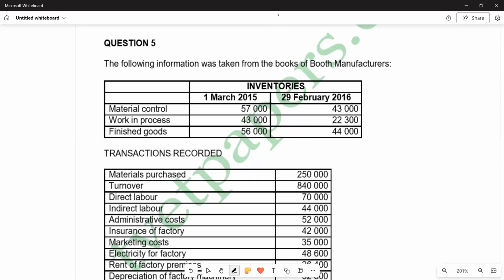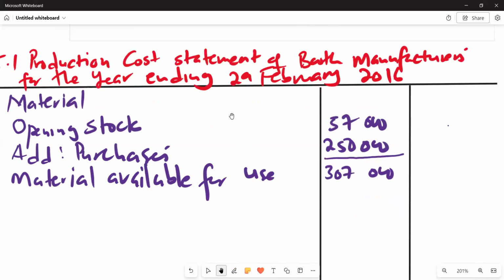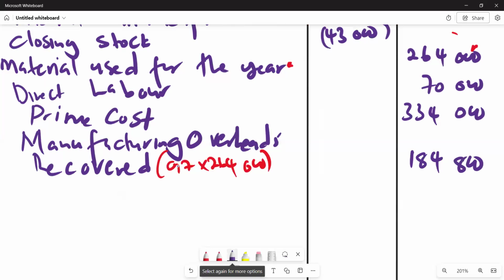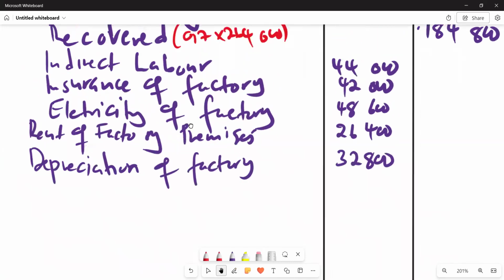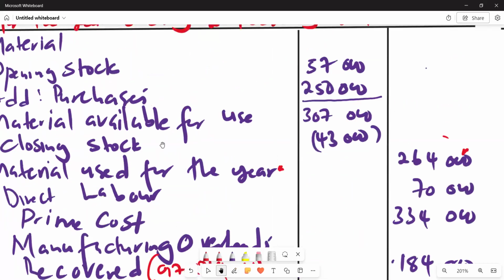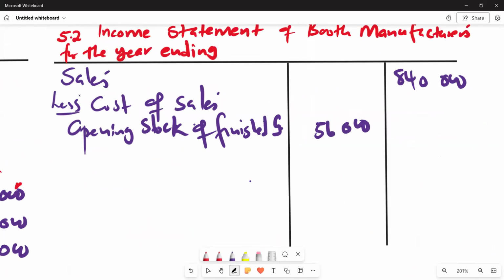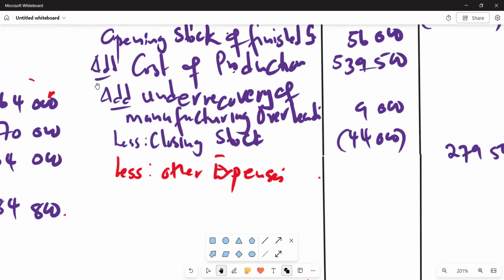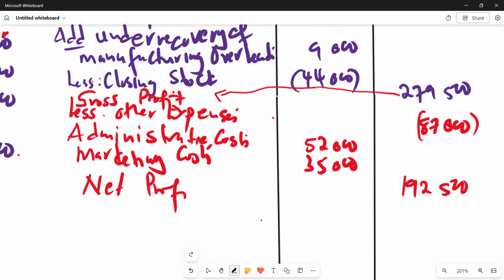COST AND MANAGEMENT ACCOUNTING N5 PRODUCTION COST STATEMENT & INCOME STATEMENT